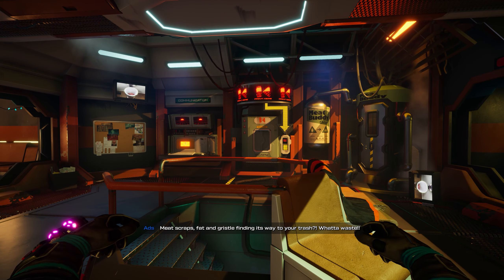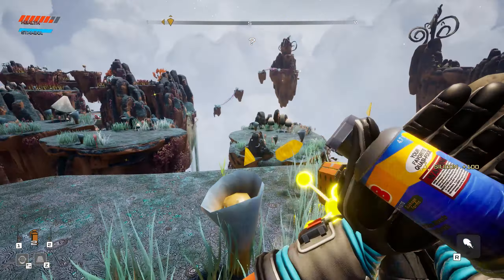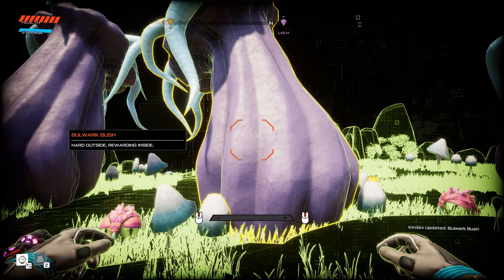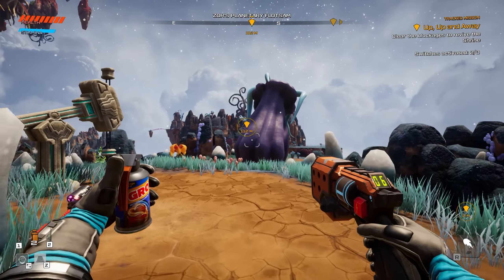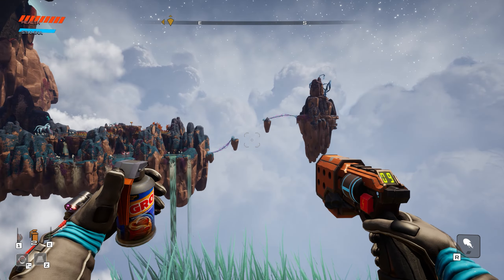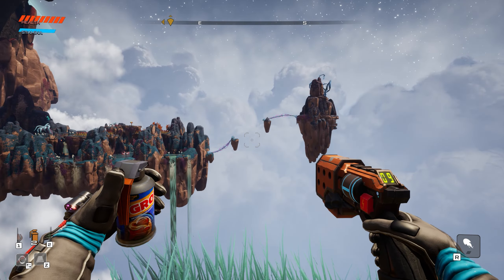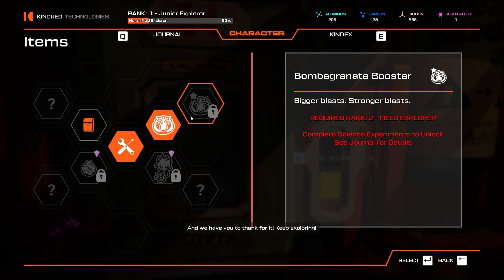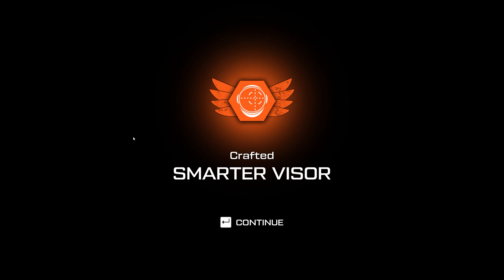🚀 Launch Boosters, Graves, Festering Chasm, Up Up and Away!!! - Journey to the Savage Planet Ep.4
Journey to the Savage Planet Ep.4 gameplay / let’s play / playthrough with Waffle! Journey to the Savage Planet is an action-adventure game where you explore a mysterious planet...

▶︎ Journey to the Savage Planet gameplay is in 1440p 60fps.

Journey to the Savage Planet is a first-person adventure game developed by Typhoon Studios and published by 505 Games. In the game, players take on the role of an employee of Kindred Aerospace, a company tasked with exploring and cataloging an uncharted planet known as AR-Y 26. The game takes place in a colorful, alien world filled with bizarre creatures, strange landscapes, and hidden mysteries waiting to be uncovered.

As you explore the planet, you must gather resources, scan new creatures, and unravel the planet's many secrets. You will encounter various alien species and must navigate treacherous environments, using your jetpack and various gadgets to explore every nook and cranny of the planet. Journey to the Savage Planet also features a humorous tone and quirky characters, adding a lighthearted feel to the exploration and discovery elements.

The ultimate goal of Journey to the Savage Planet is to determine if the planet AR-Y 26 is a suitable home for human colonization, but along the way, you will encounter unexpected obstacles, strange phenomena, and challenging puzzles that will test your skills and wits. With its vibrant visuals, engaging gameplay, and unique blend of humor and sci-fi adventure, Journey to the Savage Planet offers a memorable journey to a strange and exciting world.

▶︎ Play Journey to the Savage Planet  on Xbox One / Xbox One S / Xbox One X / Xbox Series S / Xbox Series X here